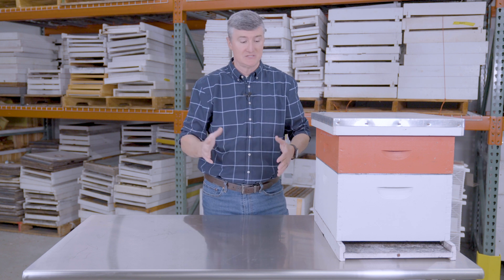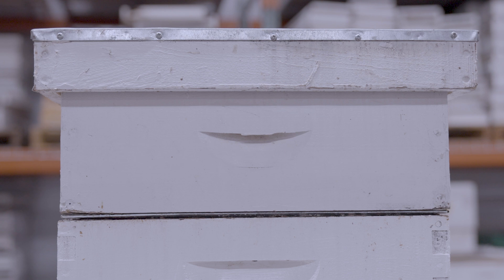The Langstroth Hive and Its Parts | Beekeeping Academy | Ep. 19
The Langstroth Hive is one of the most popular hive types among beekeepers. In this video, Dr. Ellis walks viewers through a Langstroth hive and describes each component.

🎧 Listen to “Two Bees in a Podcast” on any podcasting app

Chapters
0:00 Intro
0:12 Overview and History of the Langstroth Hive
3:17 Lids: Telescoping Lids and Inner Covers
5:29 Lids: Migratory Lids
6:49 Boxes/Supers
8:35 Boxes: Mediums
9:41 Queen Excluders
10:49 Boxes: Deeps
11:43 Bottom Boards

Copyright Attribution:
- Intro/Outro Music is by Zakhar Valaha on Pixabay.com